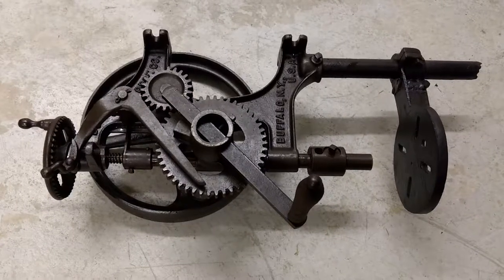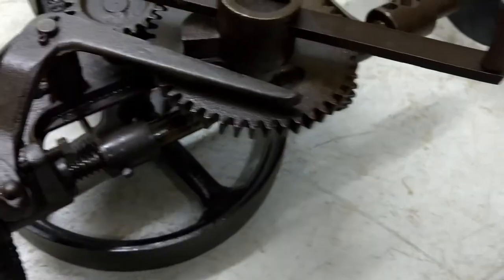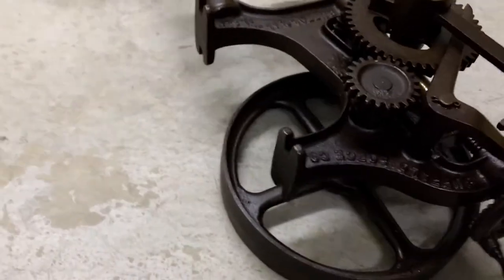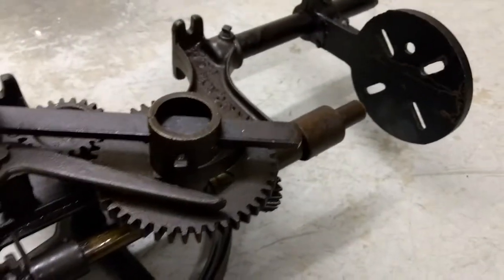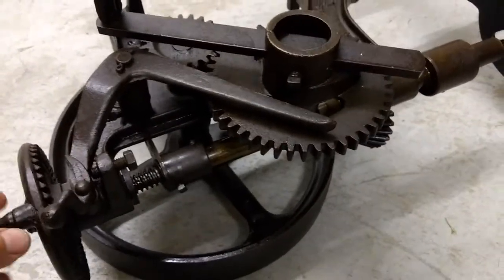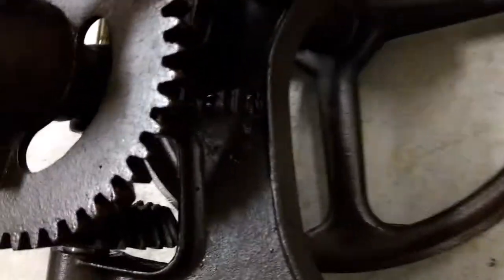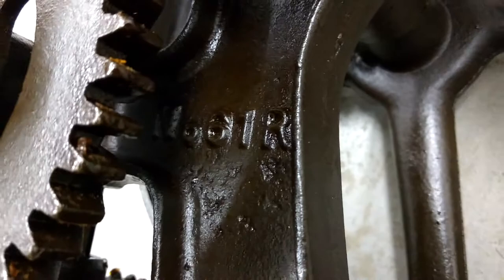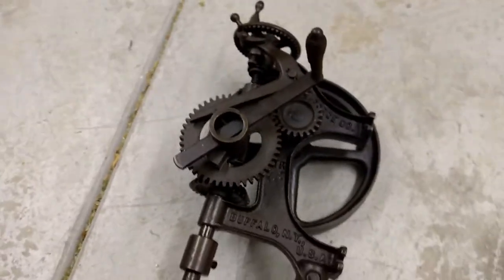Buffalo Forge 61-R Post Drill 3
Buffalo Forge Number 61 Post Drill

The Number 61 is a small inexpensive light-duty post drill that was made for small home workshops and small farm shops. The drill chuck was a simple screw chuck with a 1/2-inch socket for use with straight shank drill bits. The chuck featured a recessed pocket for the set screw so that the set screw would not protrude outward and thus present a safety hazard to the mechanic while operating the drill. This was a safety feature provided by the better quality drills. The Number 61 was an inexpensive drill with very simple features including; small brass feed wheel knob, single-speed, a short crank handle, and a simple cam and lever auto-feed mechanism. The Buffalo Forge Number 61 post drill is a 12-inch drill press - that is, the Number 61 will drill to the center of a 12-inch circle. The Number 61 has an up and down run of approximately 3 inches.